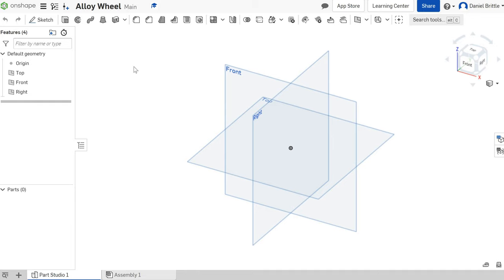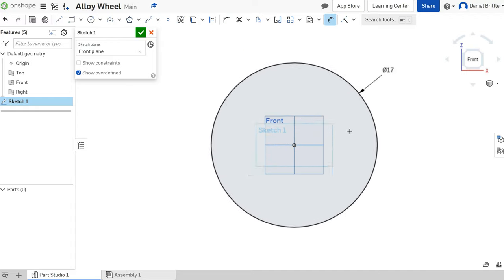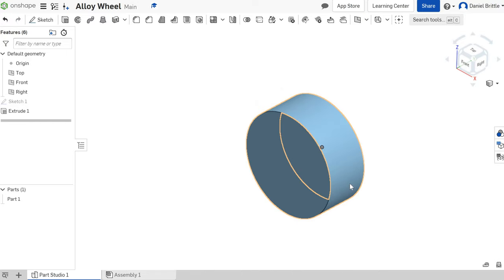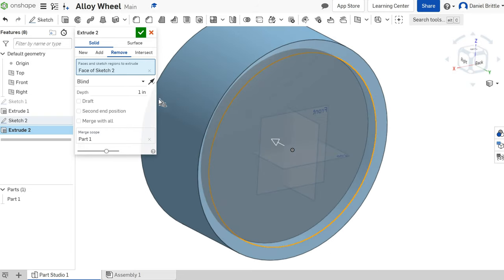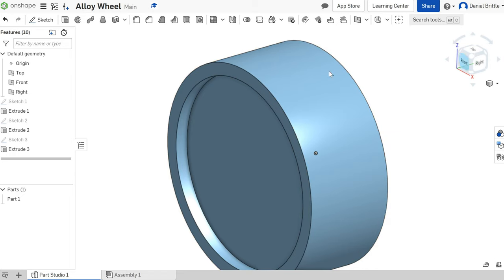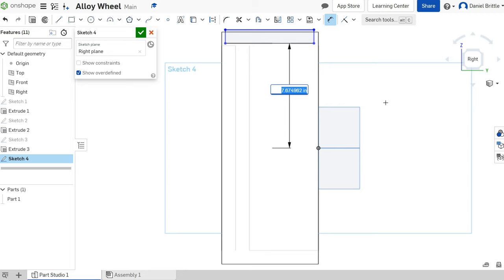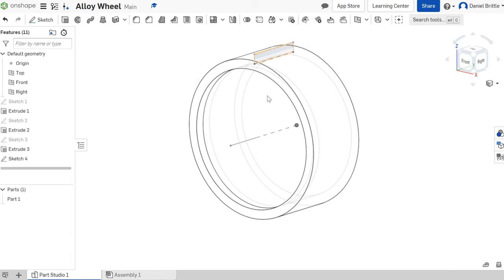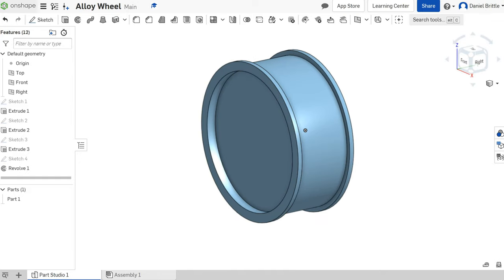Alloy Tutorial 1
This series of tutorials breaks down the use of the revolve and revolute pattern tools within OnShape to create a car wheel design including the addition of the tyre. The whole creation process is covered wth use of accurate dimensions and editing of the appearence.